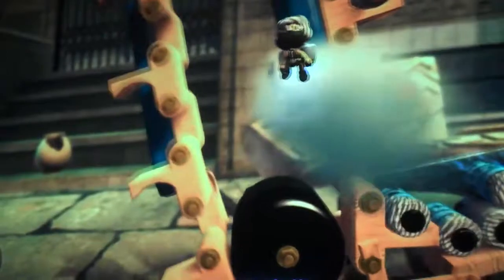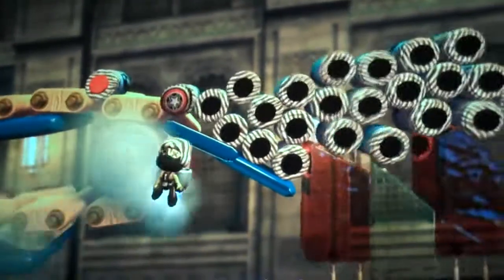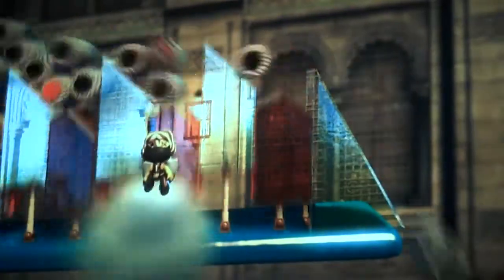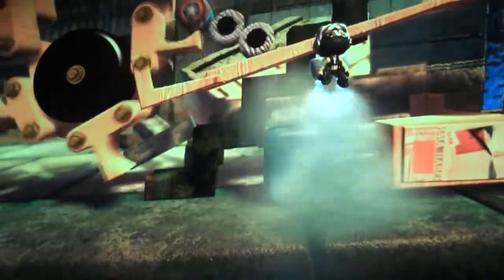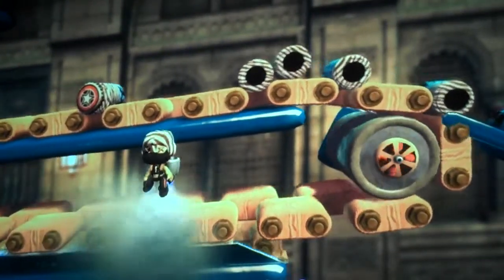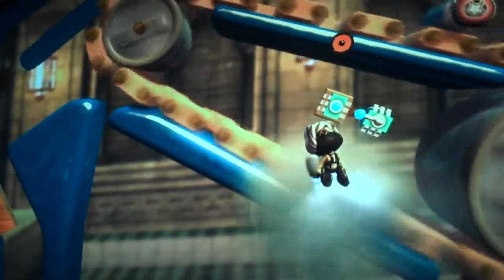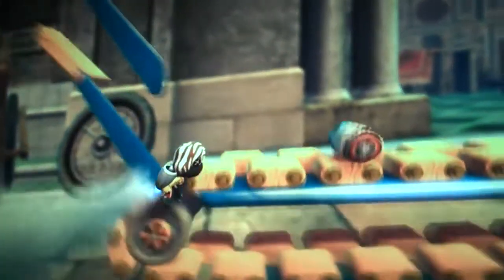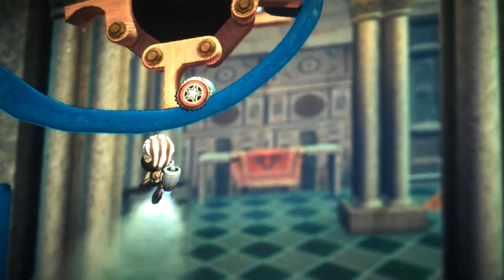Little Big Planet Machine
This is a machine I built in Little Big Planet. Each cylinder has a magnetic trigger on it and most of the machine is controlled by those triggers.  There are switches to divert the flow of cylinders to parts of the machine that are empty if other parts become full.